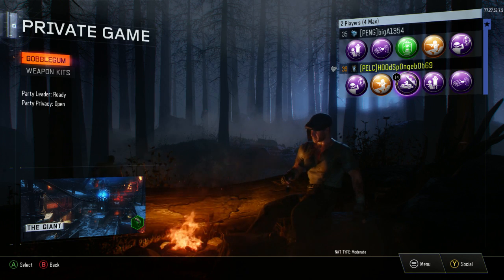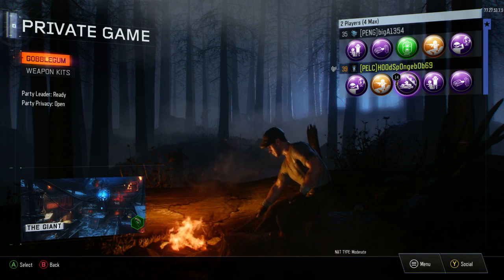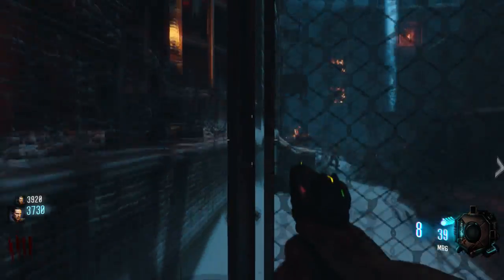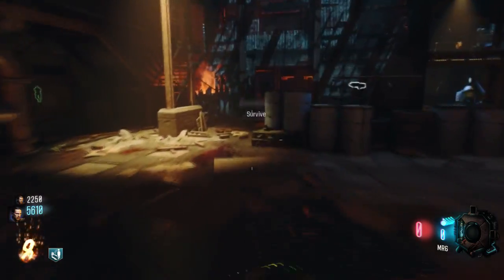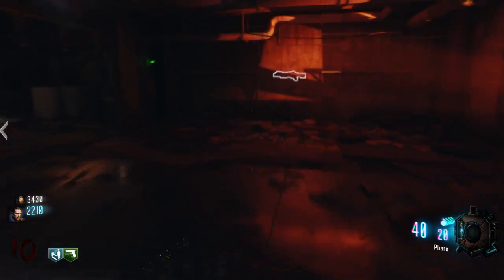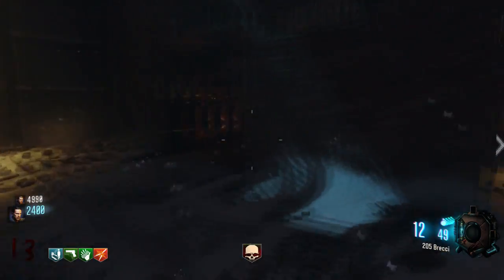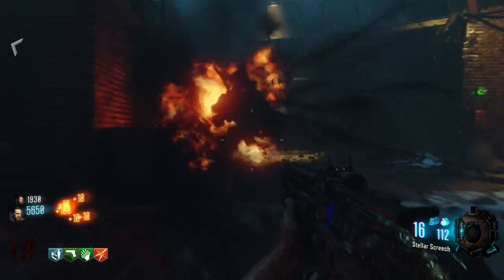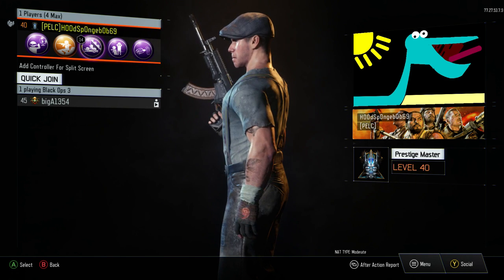Mystery Perk Roulette Ep.1 (The Giant)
See Penguin and Pelican suck at zombies were they pick each other perk locations before the game starts. Then, when the game starts they both have to get there 4 perks, and when they both have their perks it is a battle to stay alive.

Go to channel to see more content.